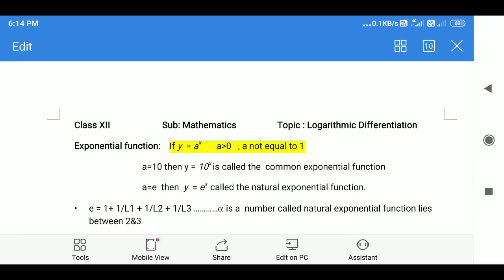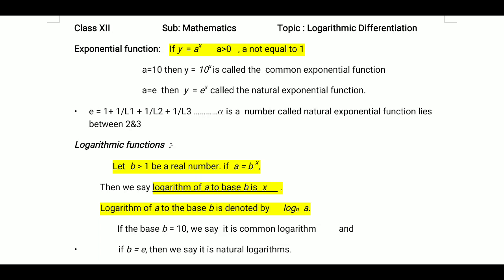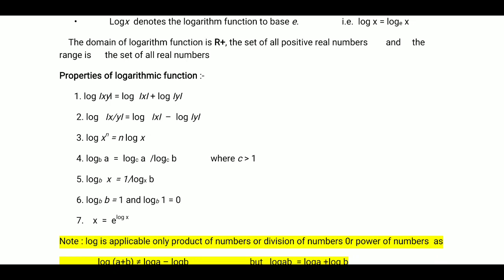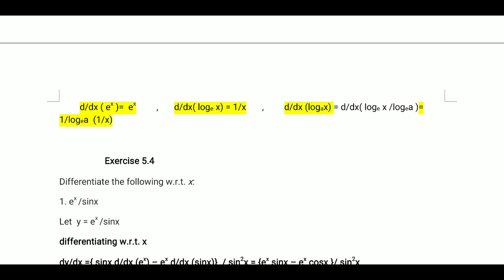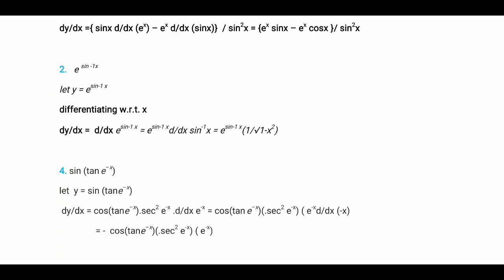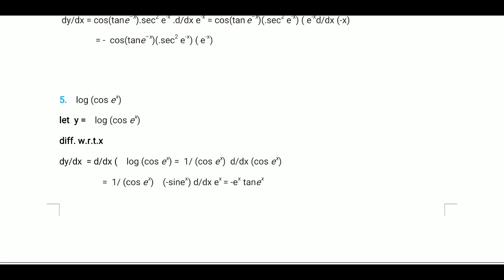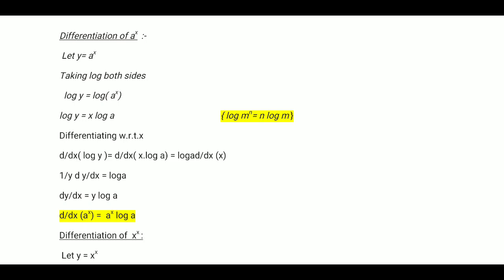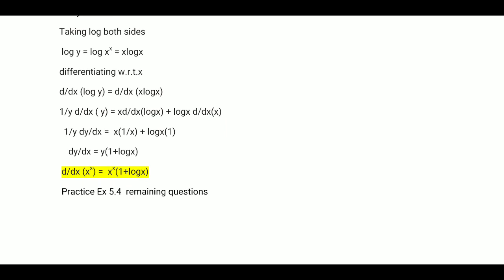Logarithmic differentiation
Exponential Function